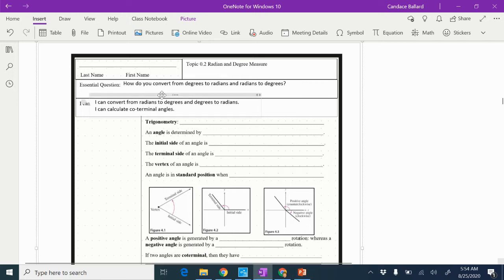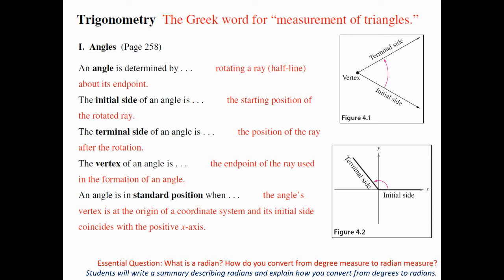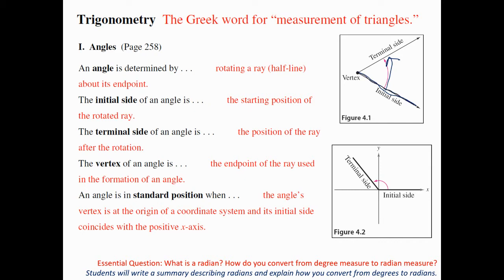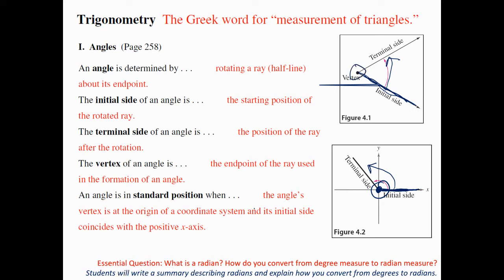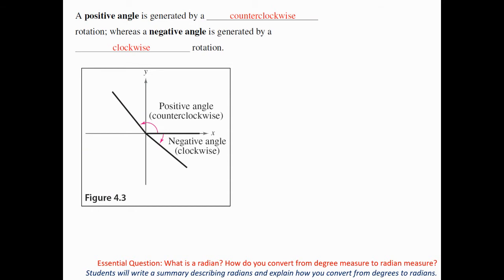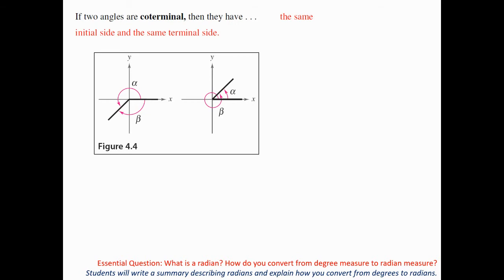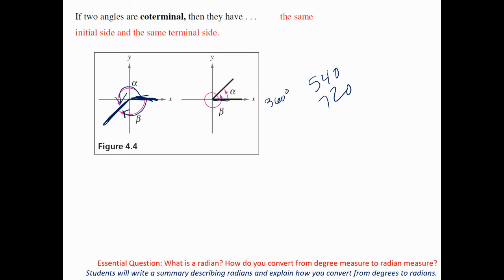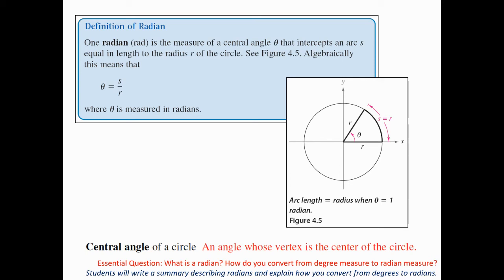AB Topic 0.2 Vocab part 1